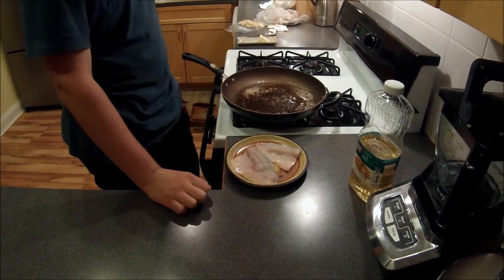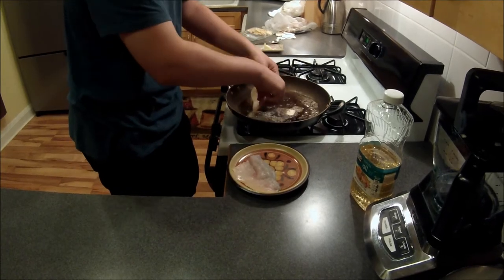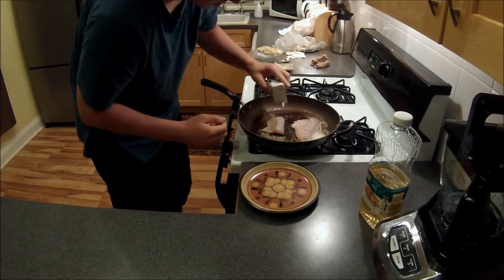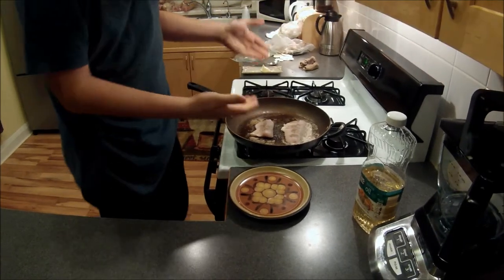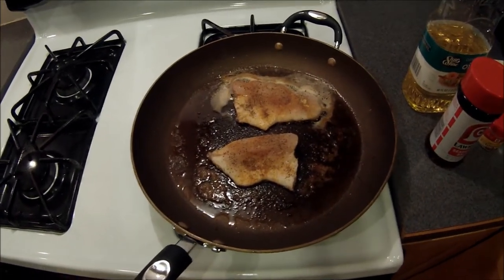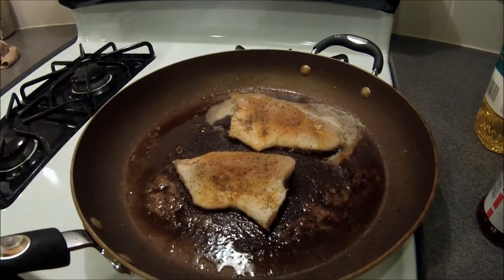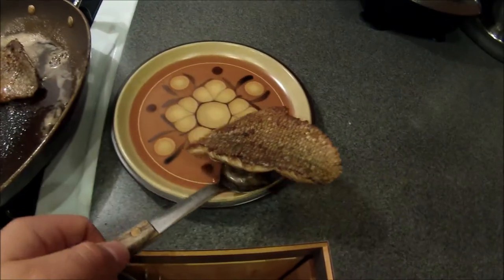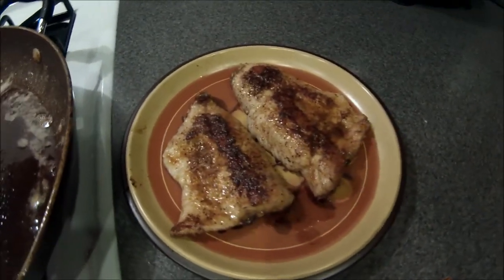How to Cook Smallmouth Bass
After catching a nice 15" smallmouth bass, I show you how to fry the fillets.